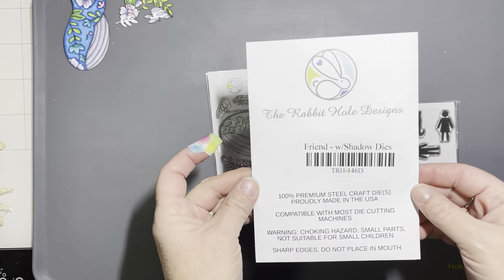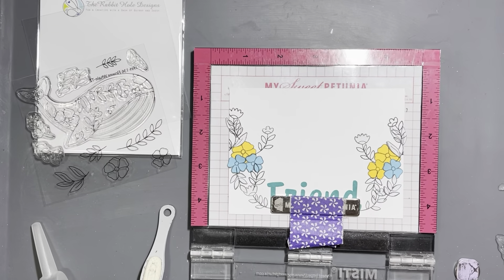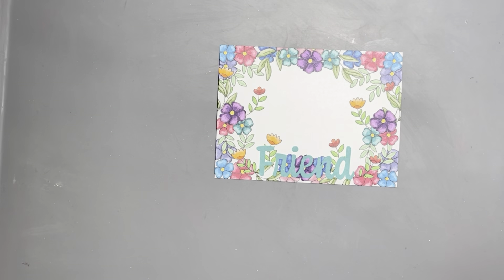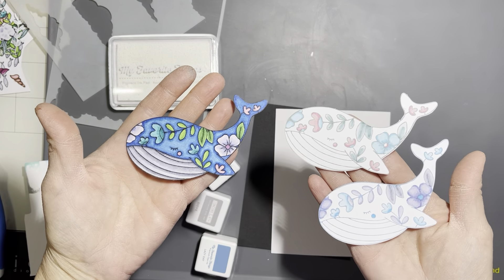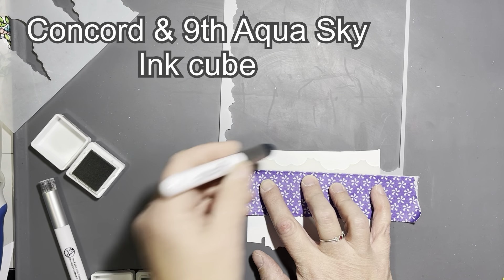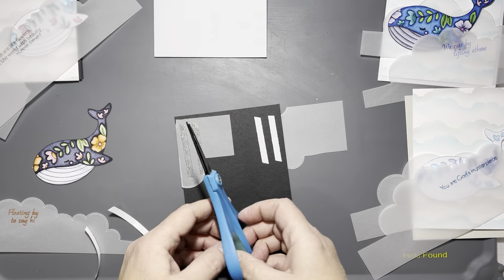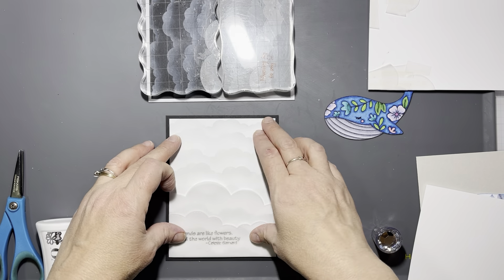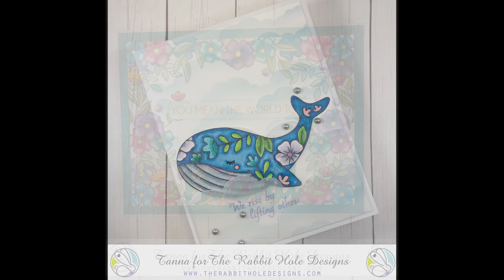Playing With The February Release... A Rabbit Hole Designs Video.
Hello Everyone, Happy Wednesday!!  Today we are creating a card with the tiny stamps in the flower whale set, and then four cards that are similar to one another, but quick and easy to put together and so pretty!!  so sit back relax and enjoy!!!

PRODUCTS USED:
STAMP SETS USED FOR SENTIMENTS: